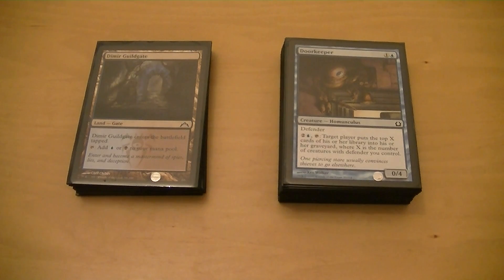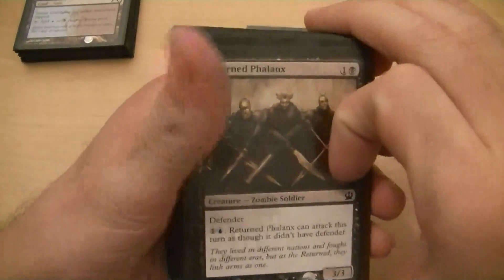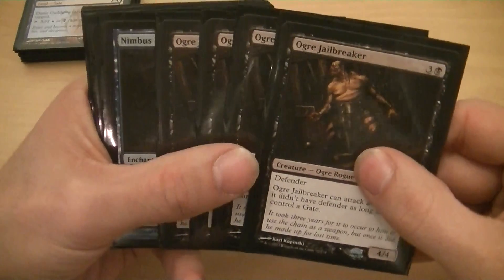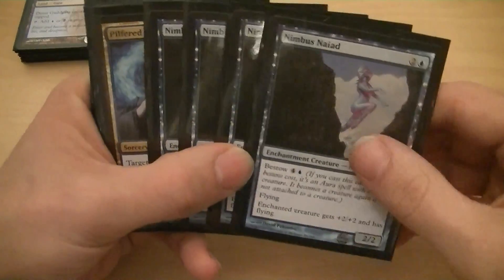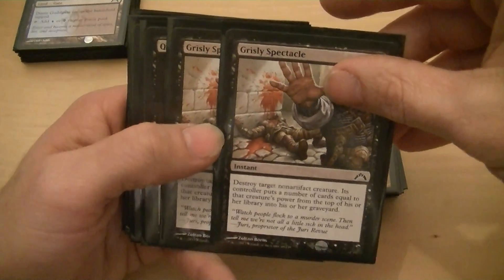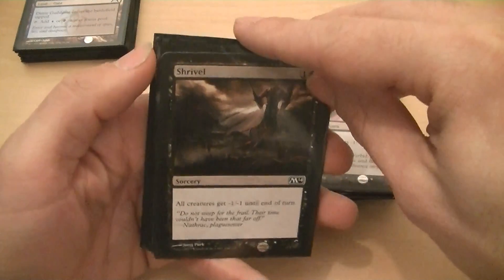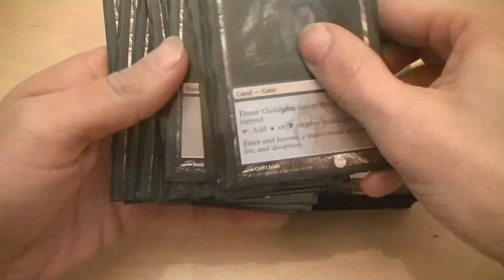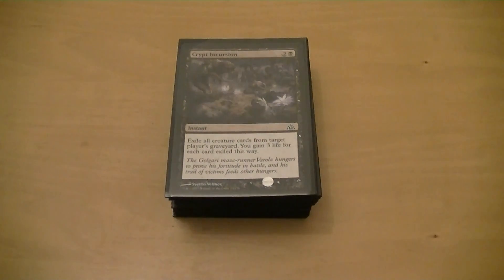MTG Standard Pauper Deck Tech - U/B Defender Mill (Derek)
Here Derek goes over his Pauper creation - U/B Defender Mill. He explains its contents and why they're there. Watch and see if you like what he went with and see how it all came to be. MNYESS!!